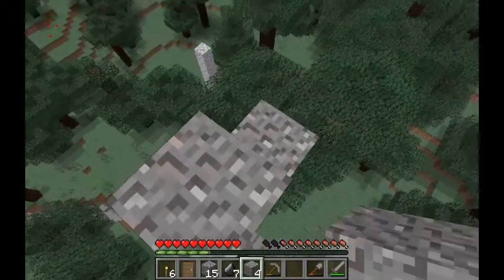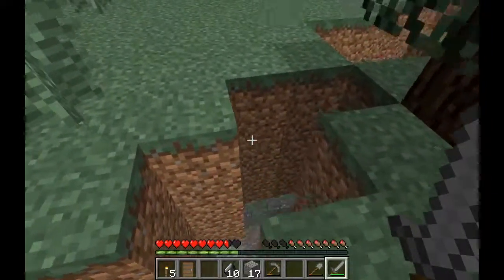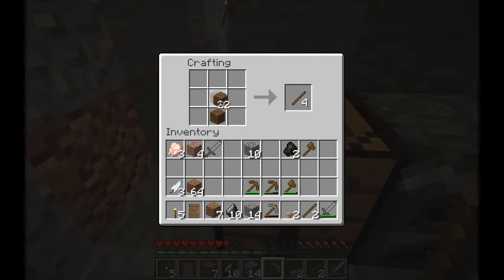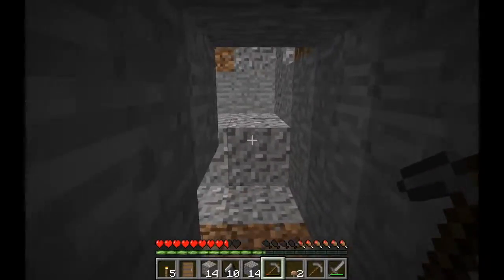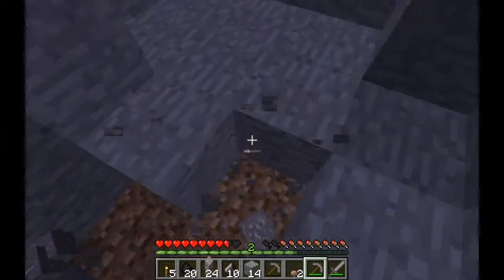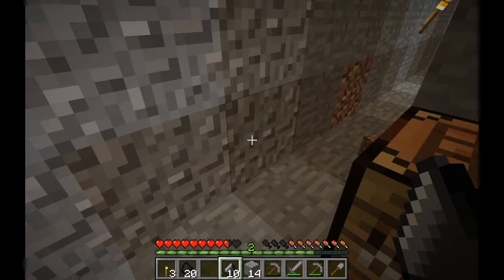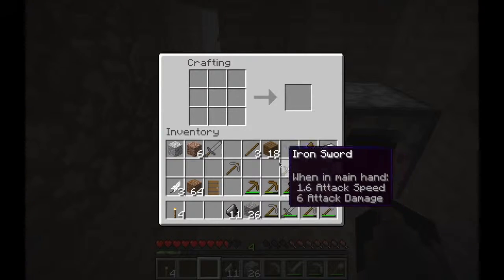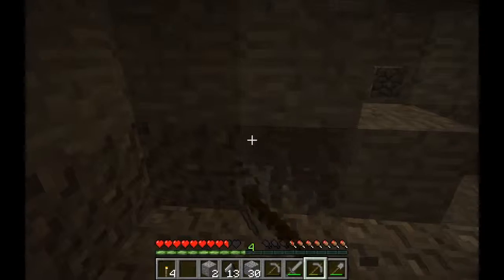How To Survive in Minecraft #2